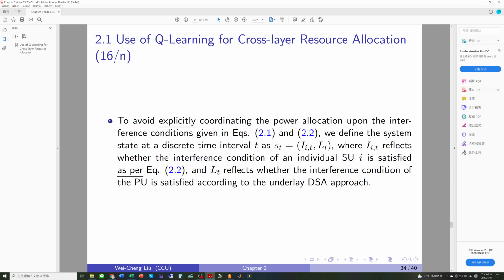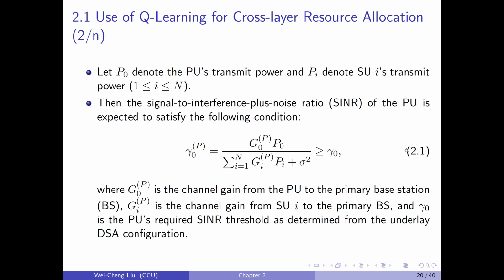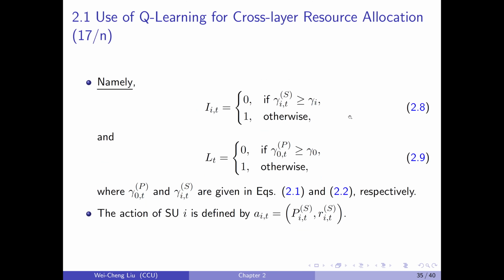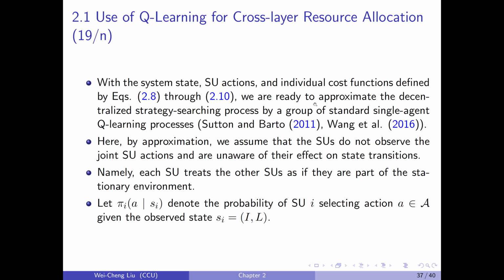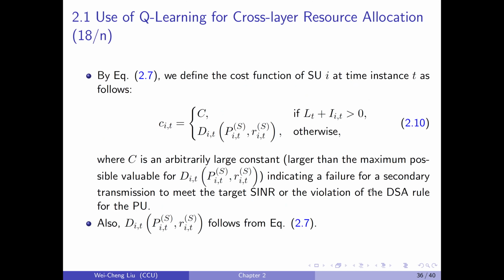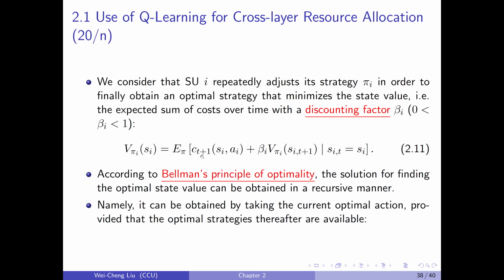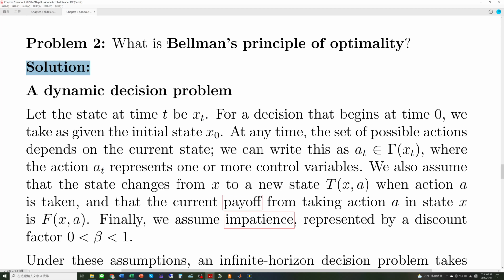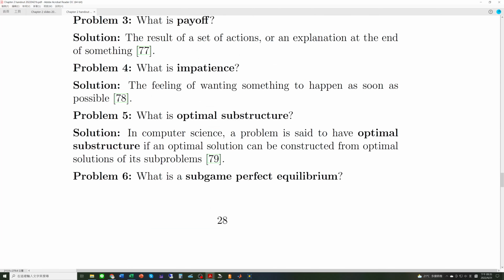20220421 Wireless Communications and Machine Learning (Part 2)